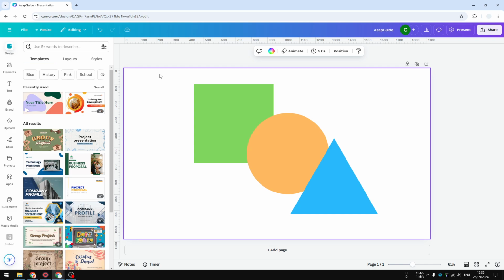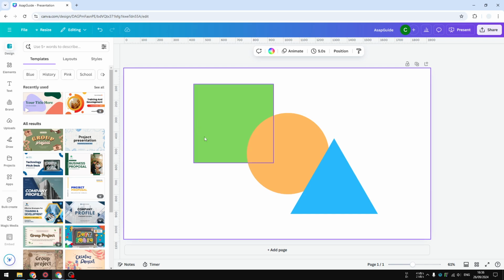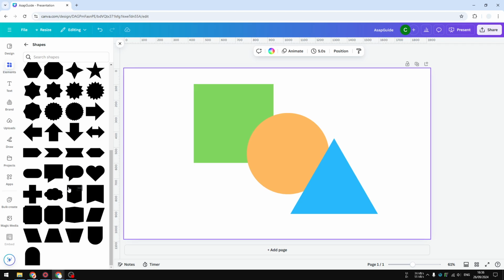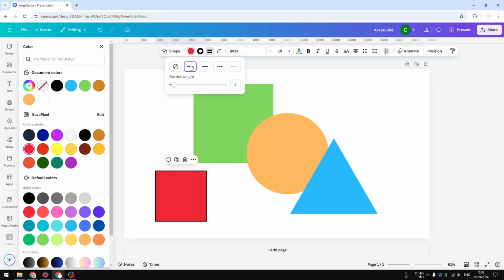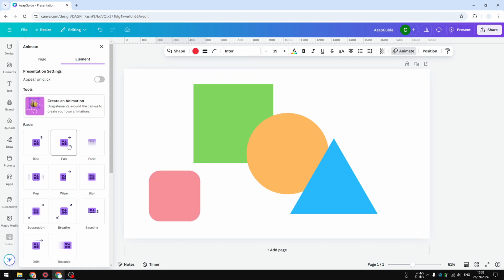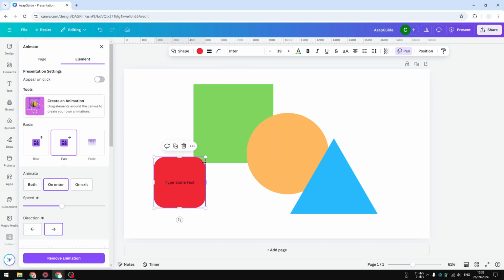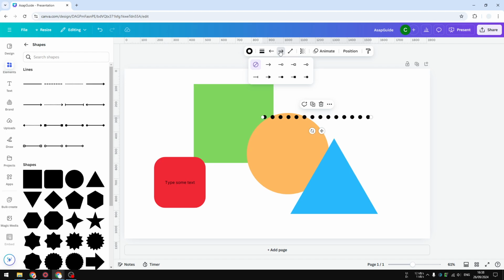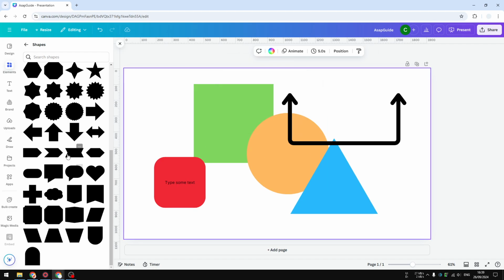How to Insert Shapes in Canva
👉 Learn how to easily insert and customize shapes in Canva to enhance your designs. This tutorial will guide you through the step-by-step process to make your projects more visually appealing.